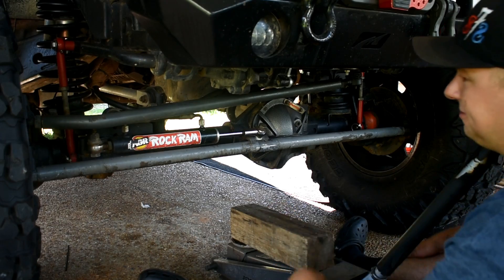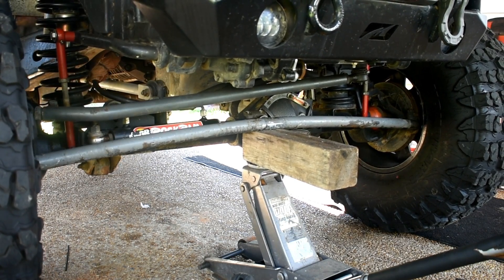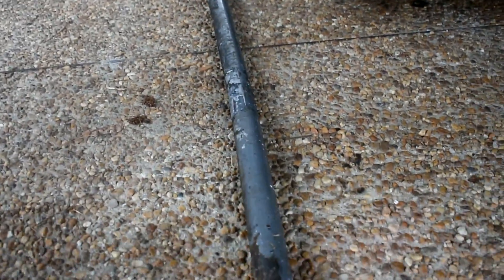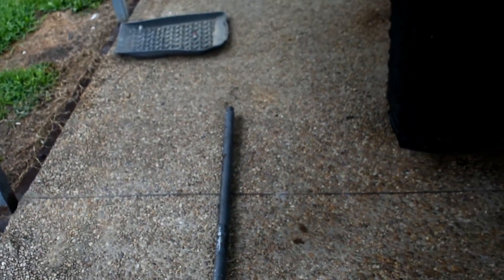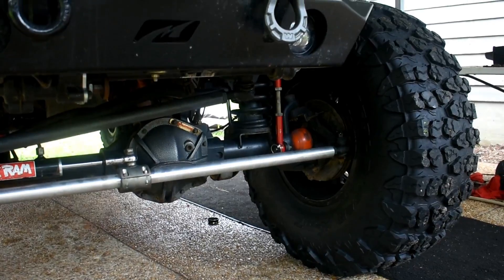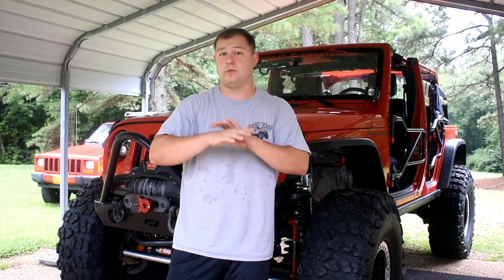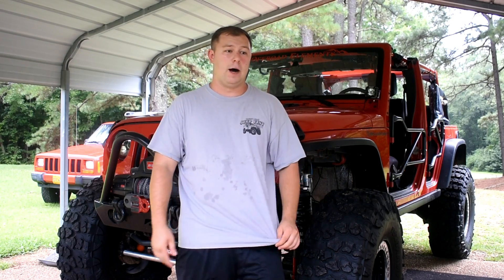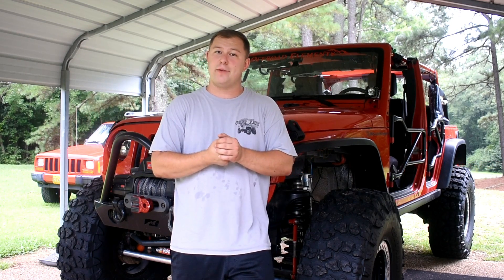TIE ROD BEND TEST - STEEL VS ALUMINUM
Bend testing my Ruffstuff HD steel tie rod VS Barnes 4WD Aluminum Tie Rod!
If your going to upgrade your Jeeps steering then watch this video!

Get your Steering Stabilizer mounted higher and out of the way!
My Camera
And yes, CROCS are the best footwear on earth...